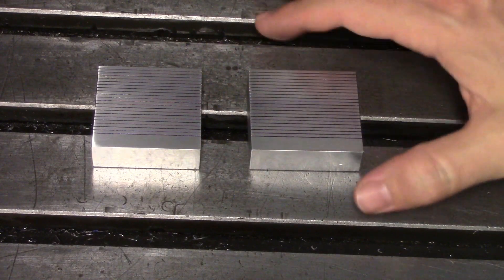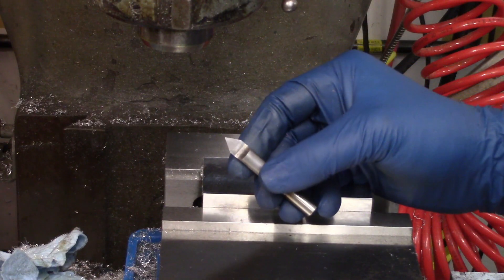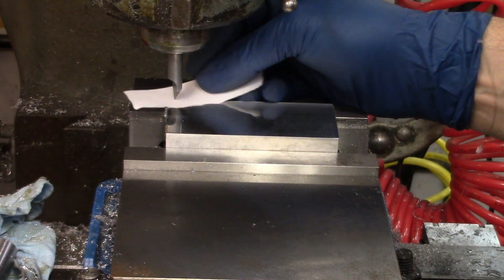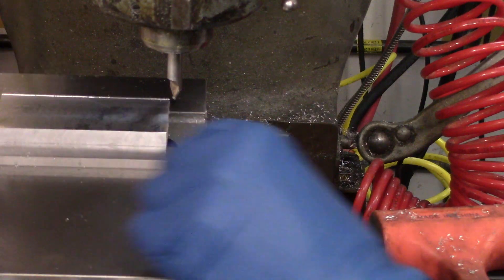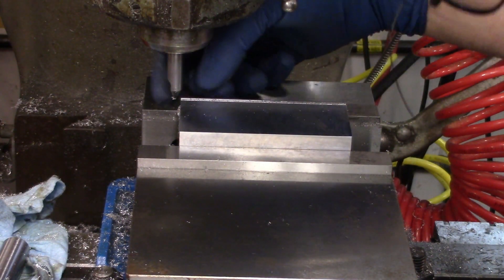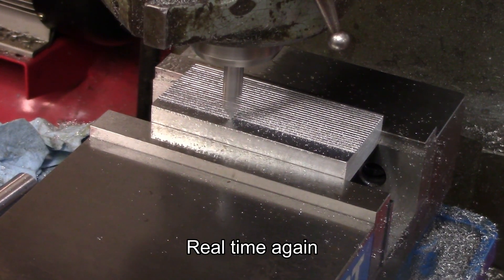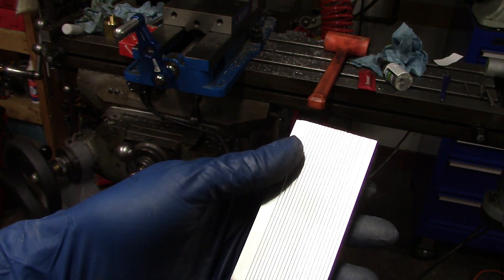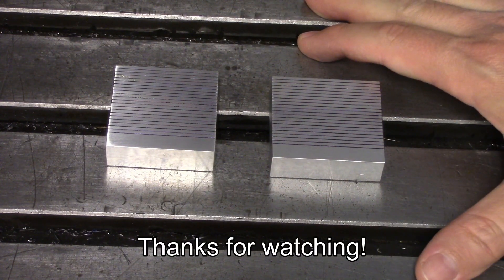Making Graduated Blocks to Help With the Scale Trick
In my video "How Accurate Is the Scale Trick?" a commenter name Rick Palechuk suggested making a pair of graduated blocks to help align the scale.  This is the result, which you can see in action in my follow-up Scale Trick test video.